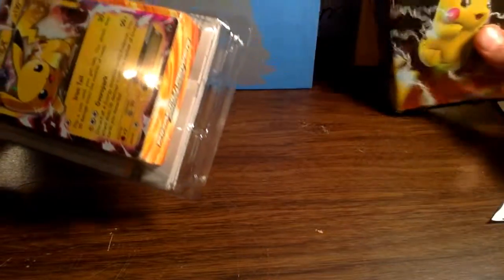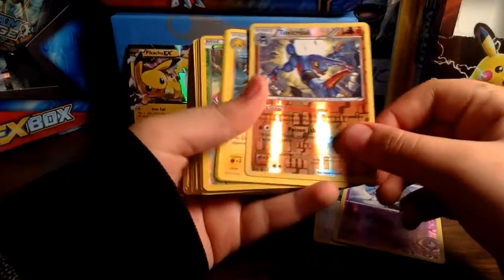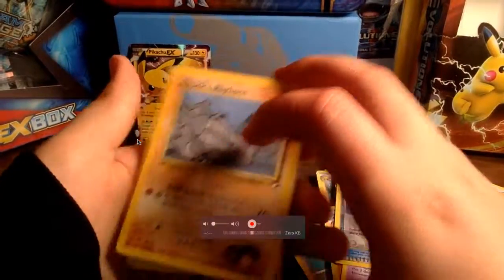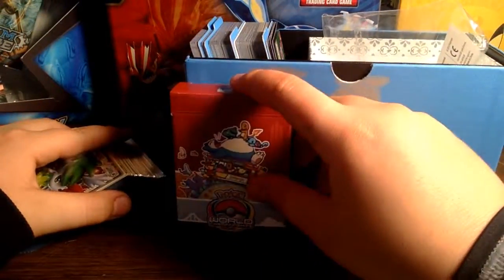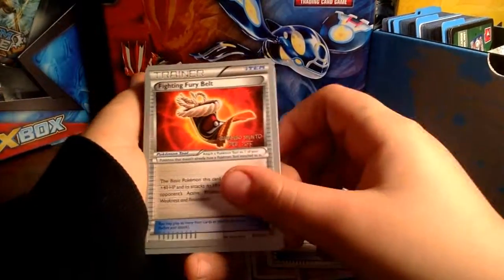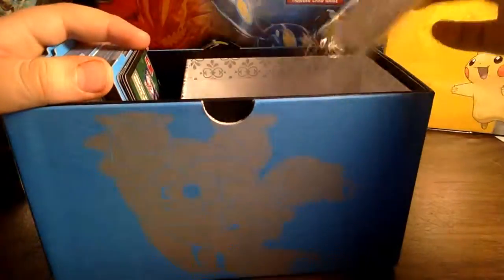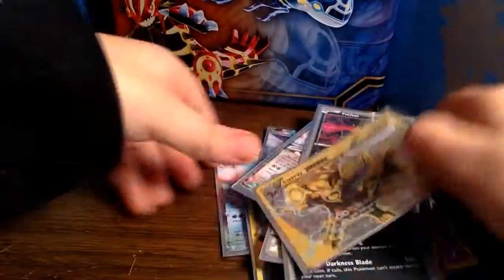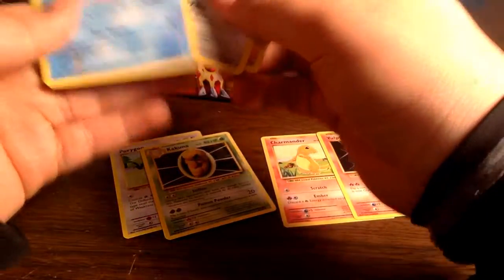review on pokemon